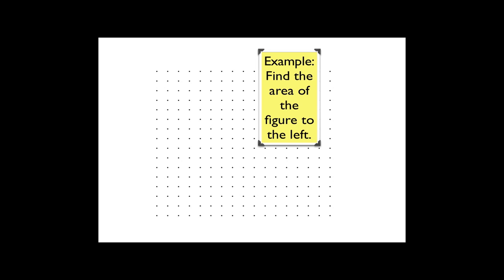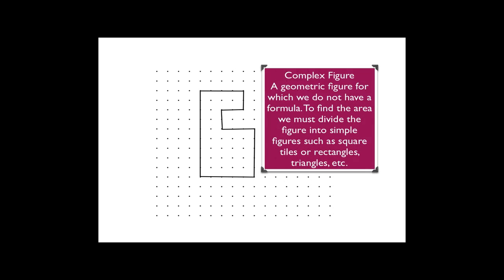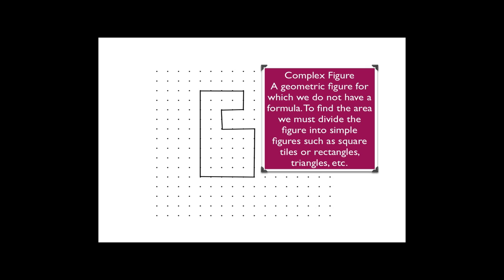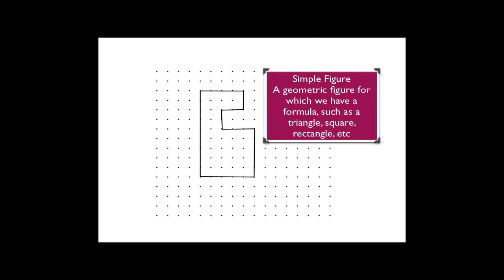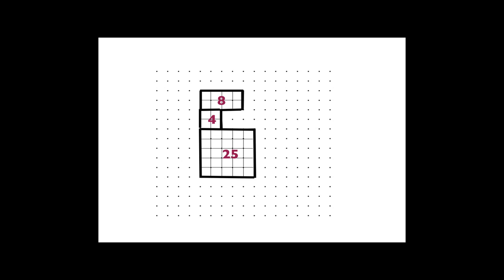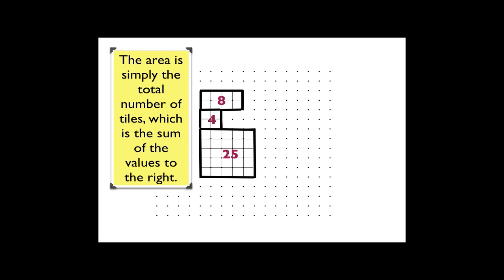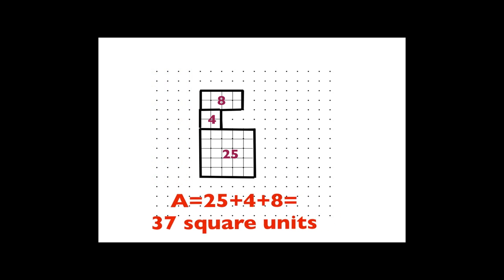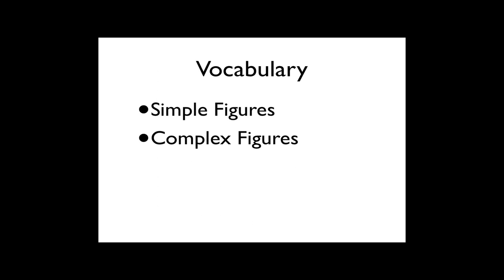Looking for Pythagoras 2 (Areas of complex shapes on grid)